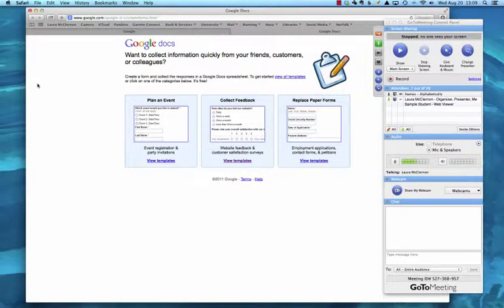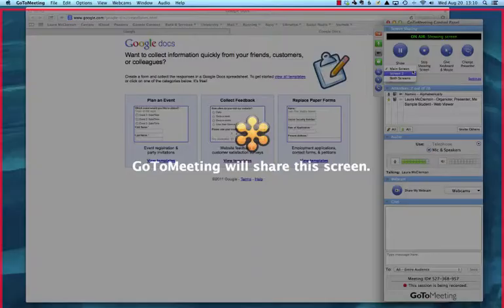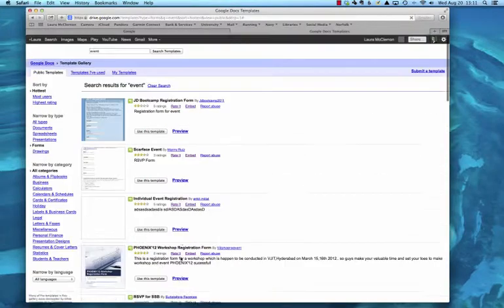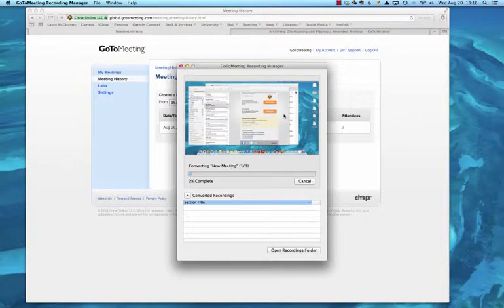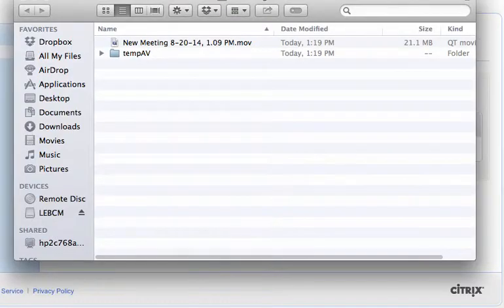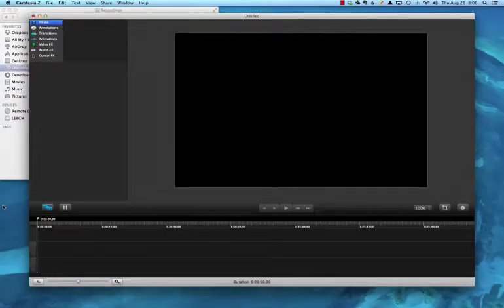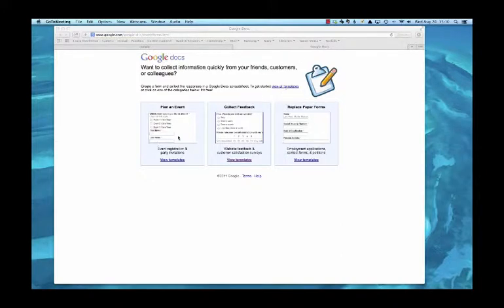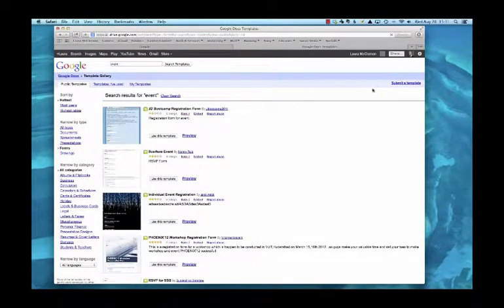Converting Webinars to Training Videos for Later Use on GoToMeeting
In this video we will go over how to convert a meeting from a GoToMeeting saved .MOV to a piece of content for your training platform